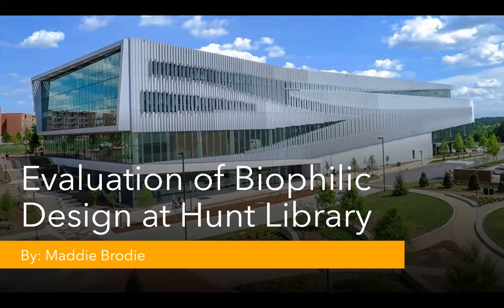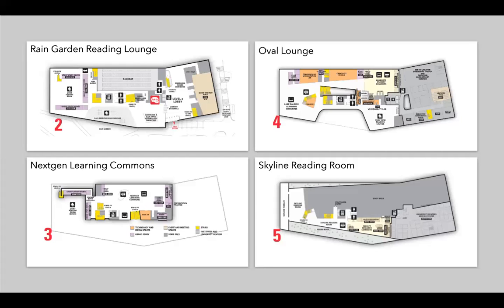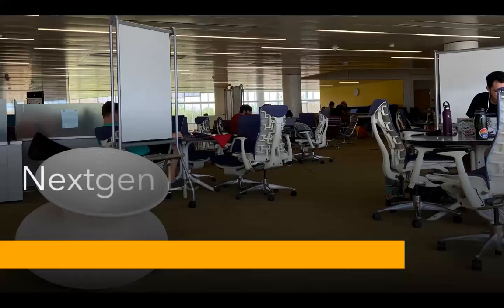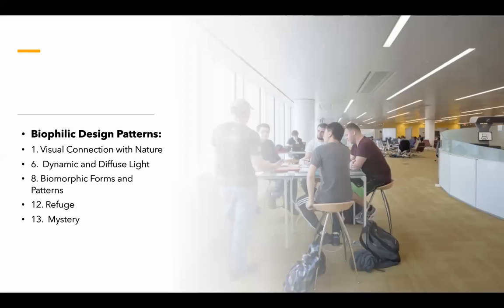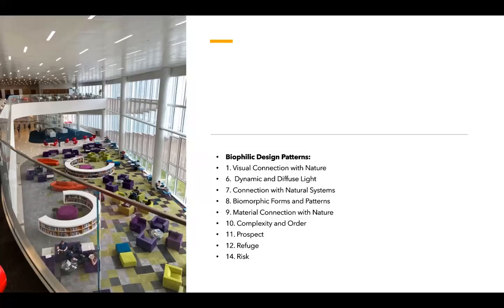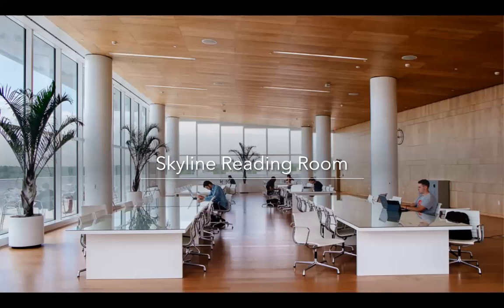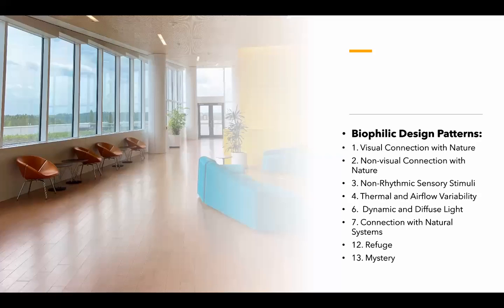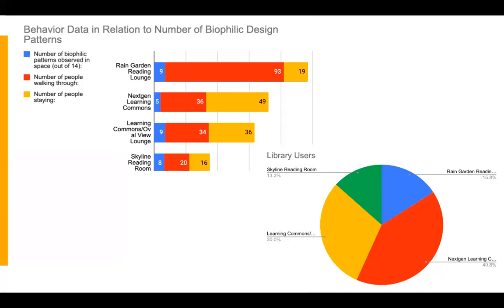Maddie Brodie_ Analyzing the Learning Space of Hunt Library